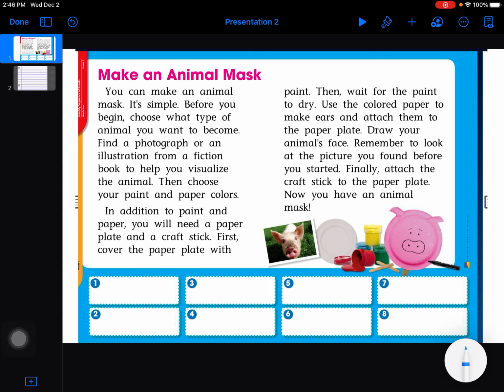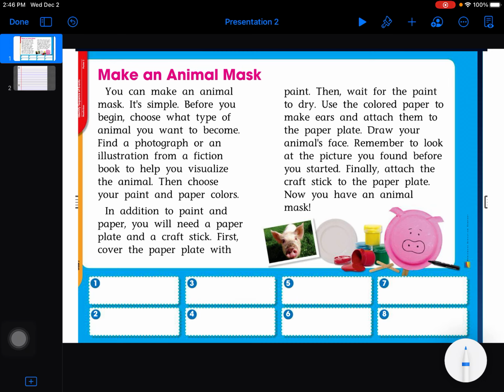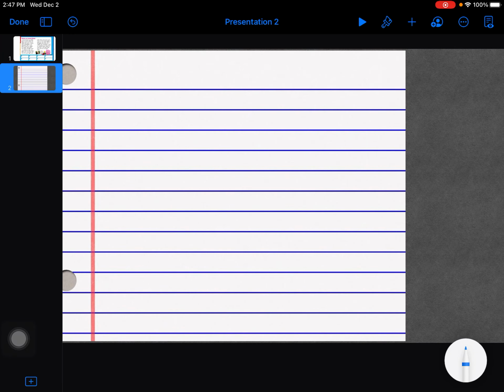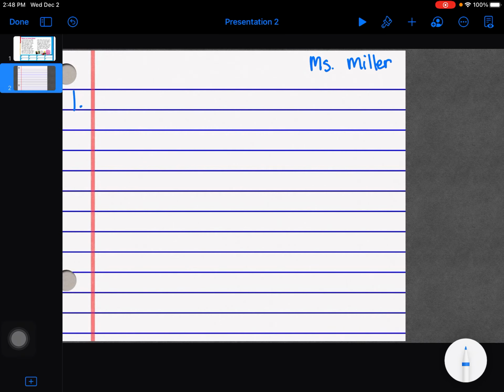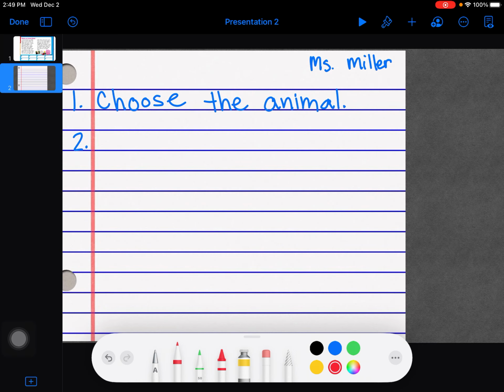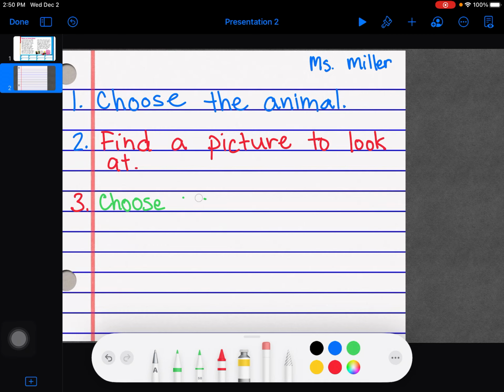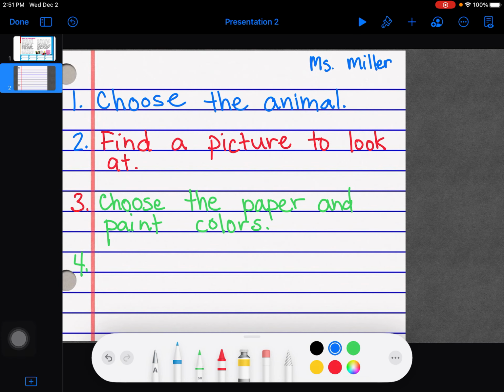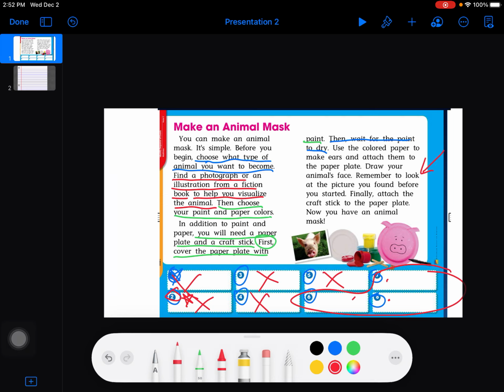Animal Mask Story- Reading Sequencing